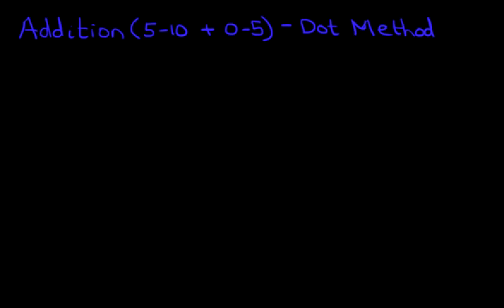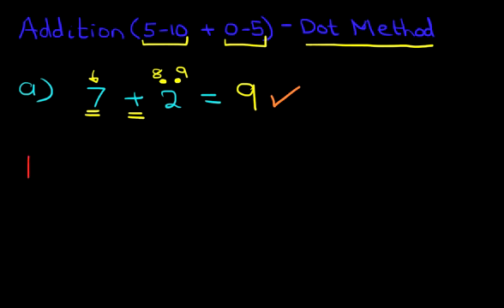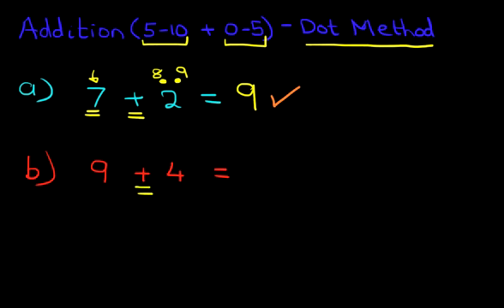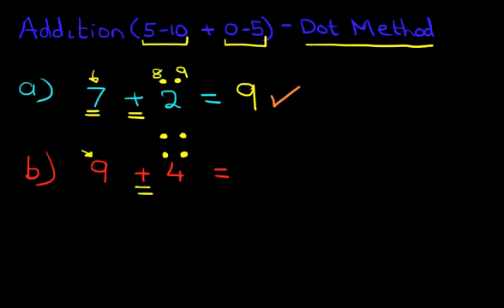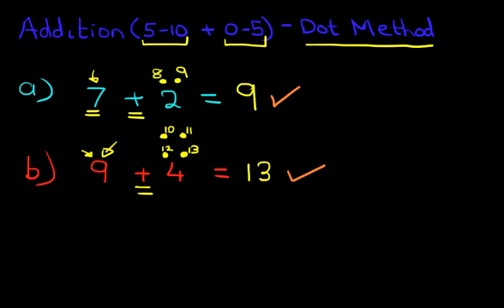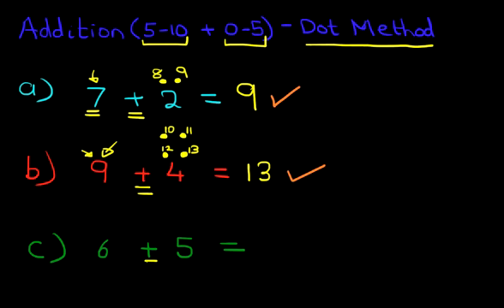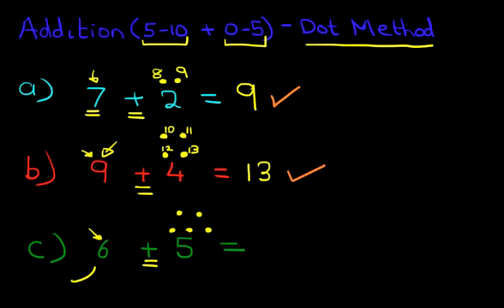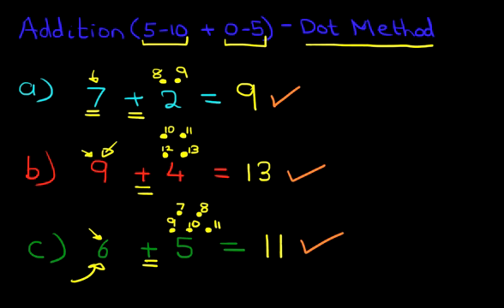Addition (5-10 + 0-5) - Dot Method